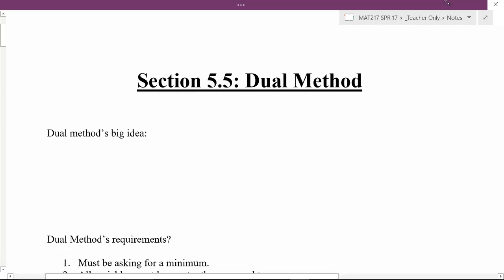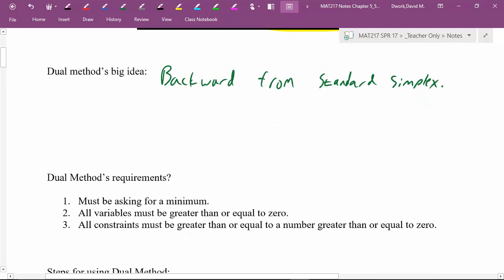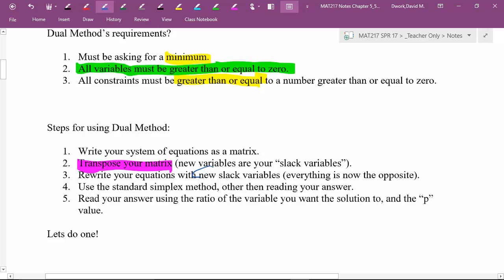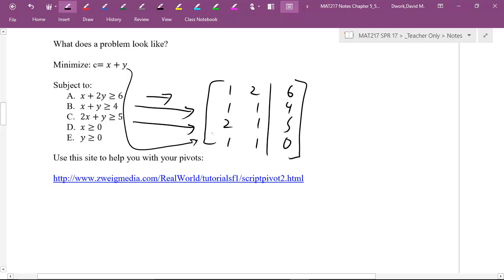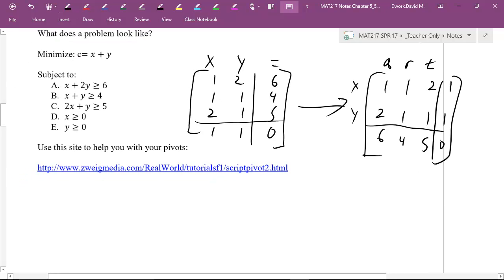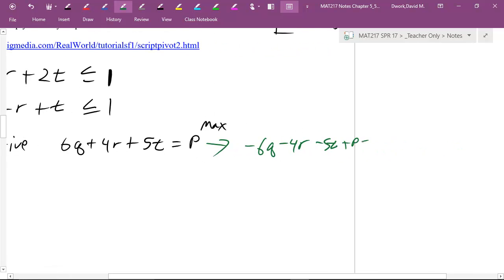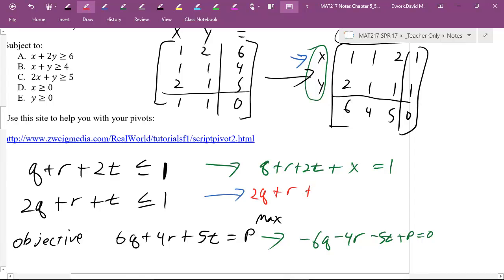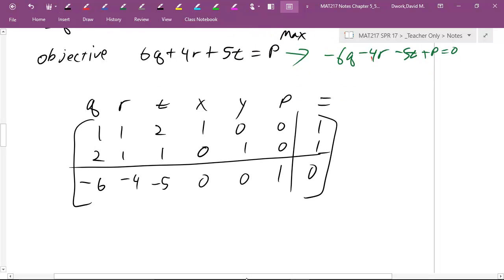MAT217 5.5 Lesson Part 1